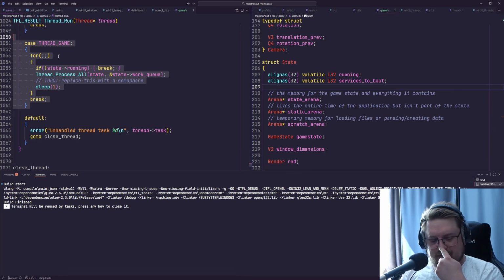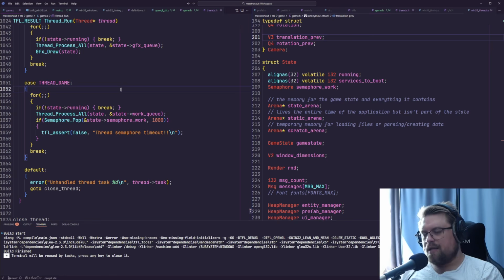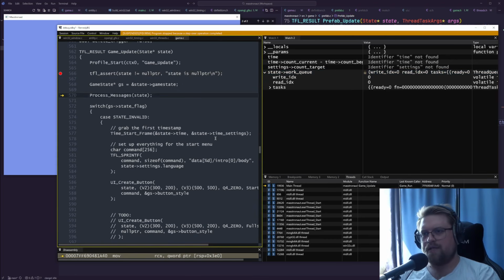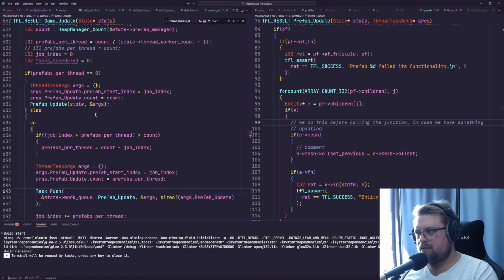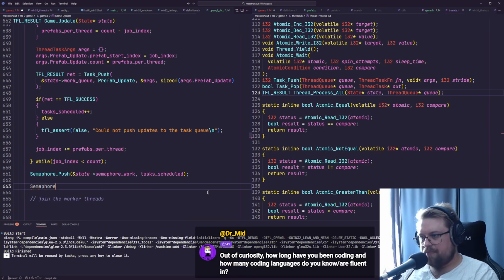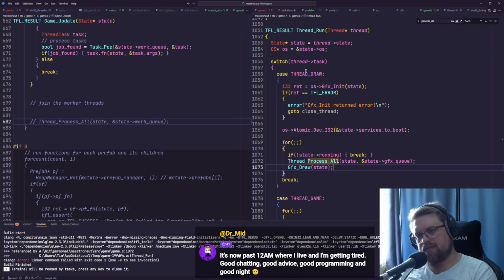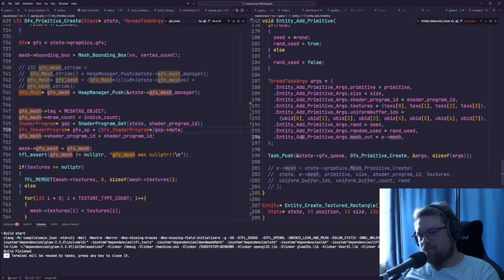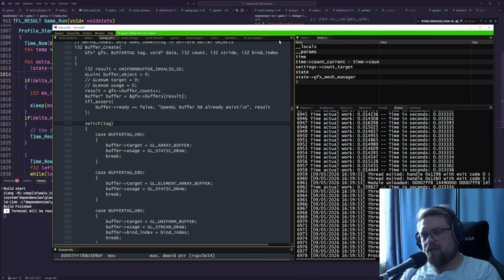Multiplatform C game engine from scratch | Day 57 [Semaphores]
We introduce semaphores to better schedule work for the threads without sleep(). I also answer some viewer questions about AI and how to learn programming in-depth.

00:00 - Start
07:16 - Programming begins
23:50 - Lagspike bug
30:30 - Answering question about spagetti code
39:17 - Tutorial hell
54:00 - Thoughts on vibecoding
1:18:00 - Building an accidental radio
2:46:35 - Fixing some bugs

FAQ:
- Synthwave '84
Is the code public?
What are your dependencies?
- HandmadeMath.h, kb_text_shape.h, stb_truetype.h, GLEW/OpenGL & Emscripten/WebGL